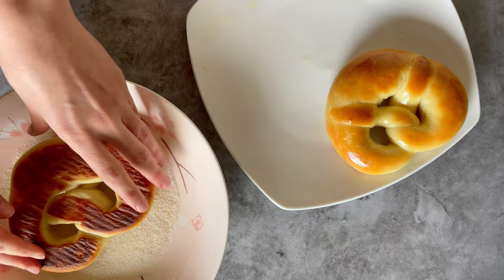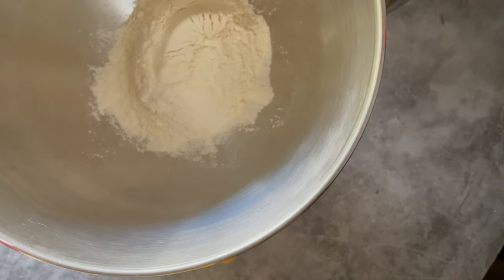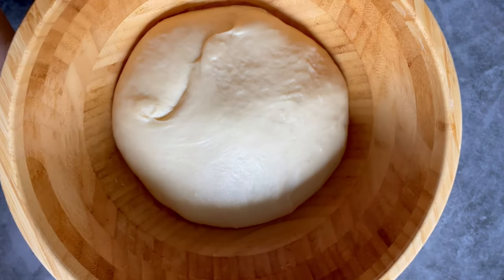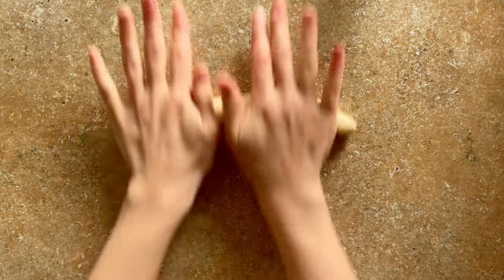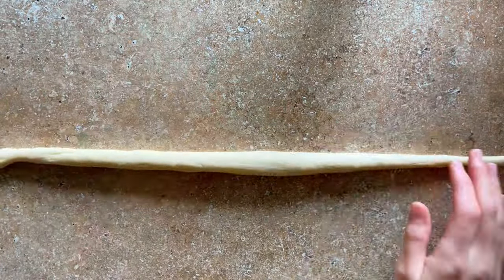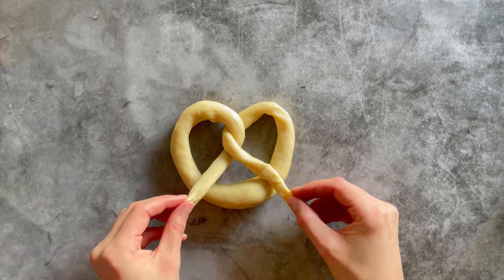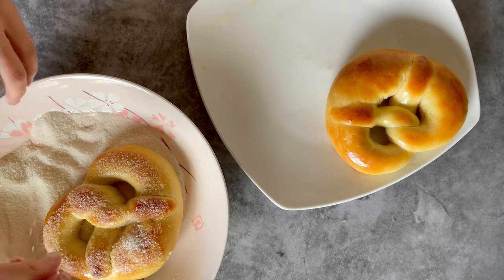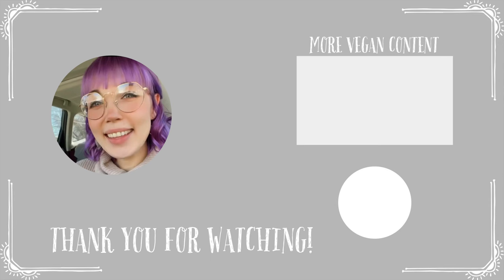The fluffiest SWEET PRETZELS | authentic German recipe + vegan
This authentic German soft-baked Sweet Pretzel Recipe is a fun homemade appetizer, dessert, or snack! These German pretzels are sweet and deliciously buttery while being entirely dairy-free and vegan. All you need to make them is just 8 pantry-friendly ingredients. They are so cute, delicious, and comforting.

INGREDIENTS
Sweet pretzel dough
1 cup lukewarm plant milk, such as almond milk (250ml)
2 tsp active dry yeast (7g)
3.5 oz vegan butter (100g)
3.5 oz organic cane sugar (100g)
1 pinch of salt
17.6 oz unbleached all-purpose flour (500g)

Sugarcoating
2 tbsp melted vegan butter (30g)
4 tbsp organic cane sugar (50g)
4 tsp of vanilla sugar, or 2 packets (16g)

Coffee frother usethe d in video from IKEA (do not recommend though, since it is not the best quality)
Electric stand mixer with dough hook attachment
Wooden bowl from IKEA

Any help keeping my blog alive, and taking this channel to the next level is appreciated! Thank you - you are awesome!

Join the sprinkle community! ૮ ˶ᵔ ᵕ ᵔ˶ ა

F A C E B O O K G R O U P

٩(ˊᗜˋ*)و